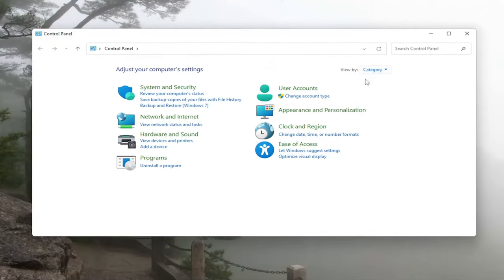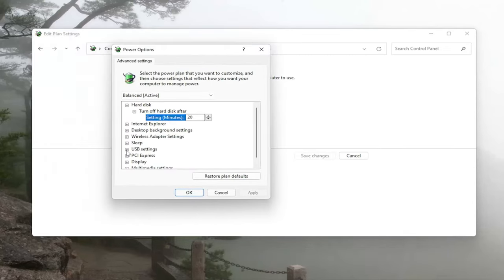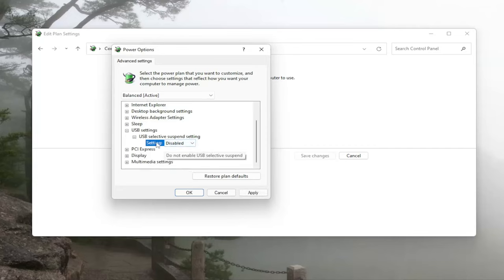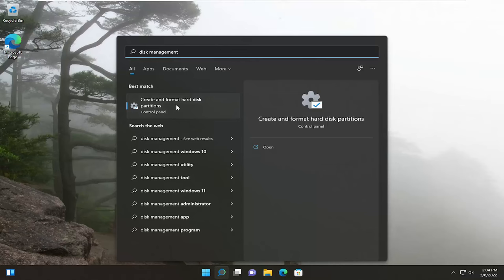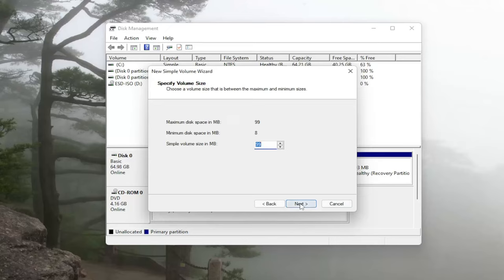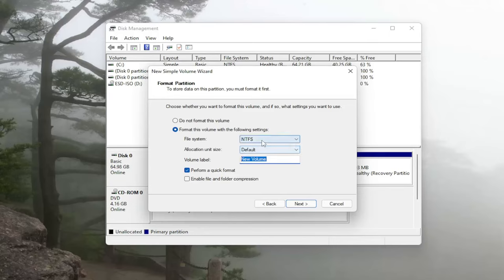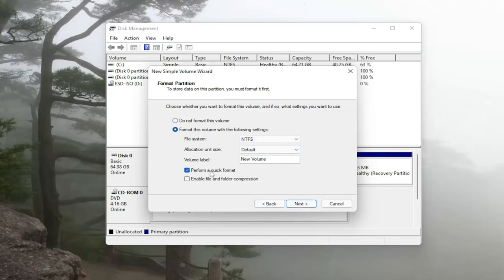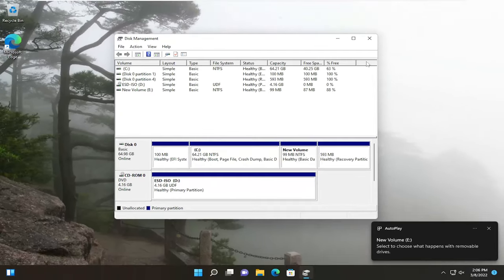External Hard Drive Not Showing up or Detected in Windows 11/10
Sometimes our PC fails or refuses to recognize the External Hard Drive even after confirming the successful connection. The problem occurs mostly when the device driver is either corrupted or outdated. Such problems can be quite tricky to fix. You can spend hours but find no solution. Try these workarounds and see if the problem of the External Hard Drive not being detected in Windows 11/10/8/7 is resolved.

Issues addressed in this tutorial:
external hard drive not showing up
external hard drive not showing up in my computer
external hard drive not showing up in disk management
external hard drive not showing up in my computer windows 11
external hard drive not showing up in my computer windows 10

Removable disk drives—like USB flash drives, SD cards, and external hard drives—should be easy to use with your computer. But in some cases, you may connect your drive to a Windows PC or another device with a USB port and find the external hard drive isn't showing up.